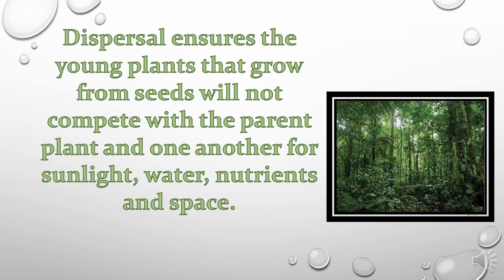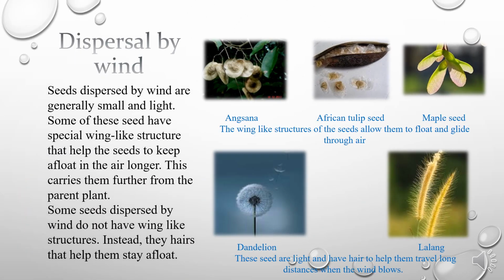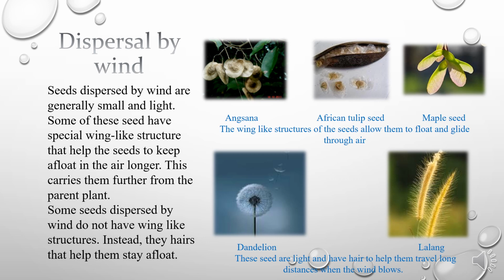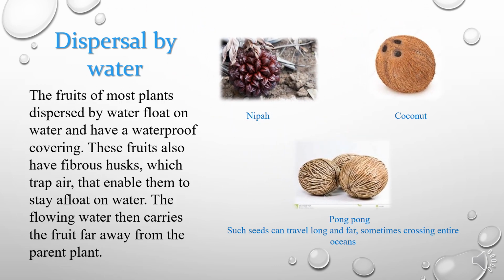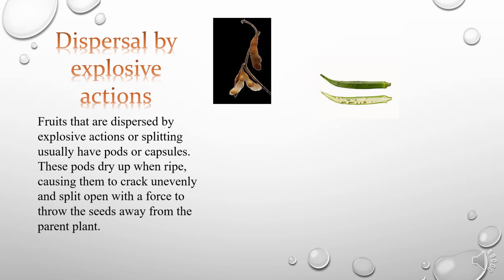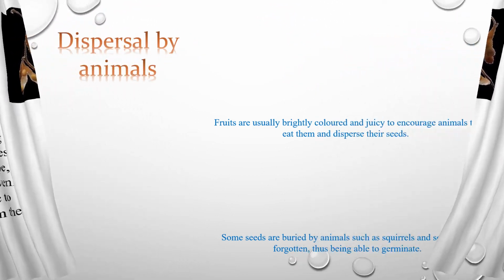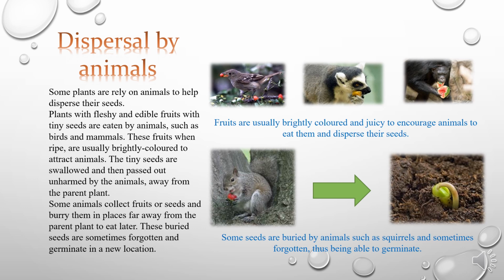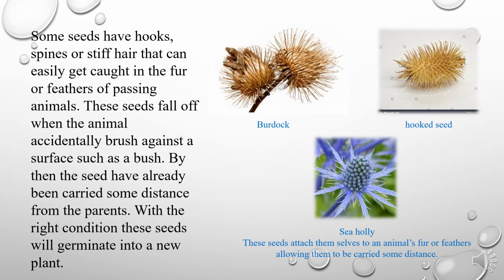What is Seed Dispersal? | Smart Science Skills by Aayan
This is an extremely educative video especially prepared for early science learners. It explains the different ways of seeds dispersal; by wind, water, explosive action and through animals. I am sure it will be beneficial for everyone.